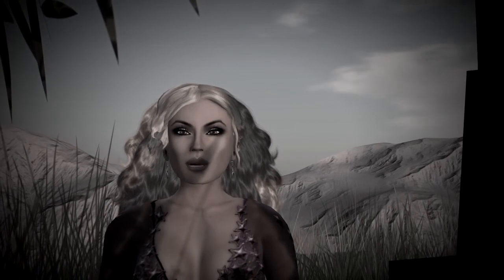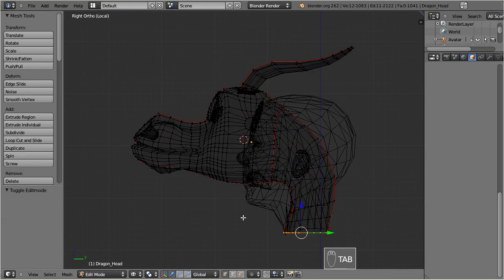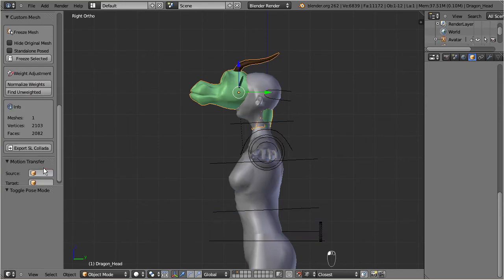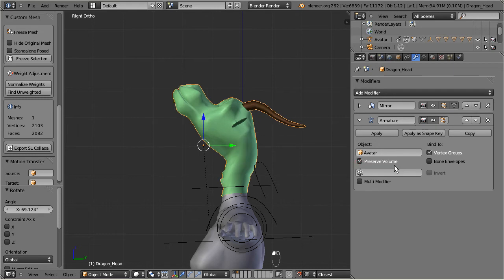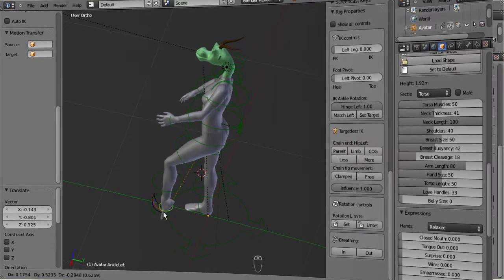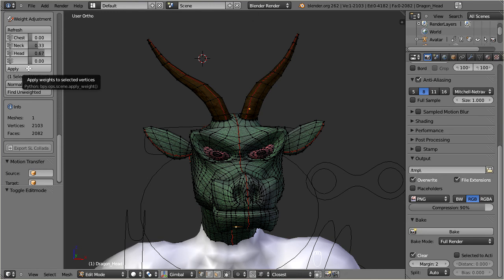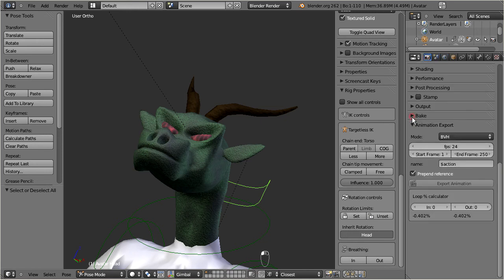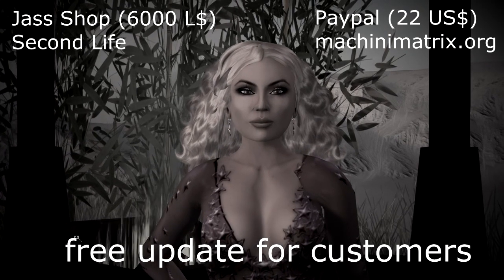Avastar update 418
this is a short video which demonstrates some of the Avastar features. I will also give you a quick insight on some changes on the user frontend.